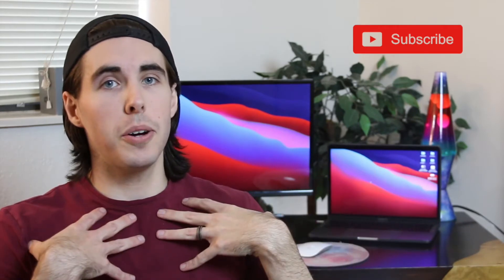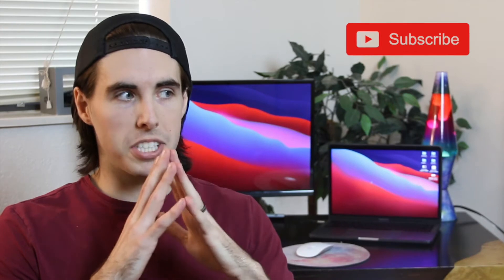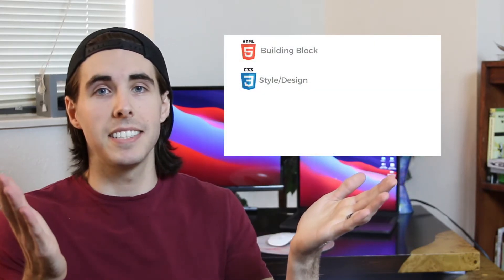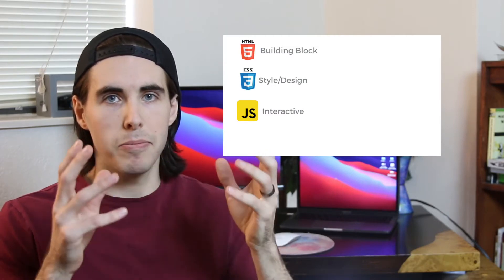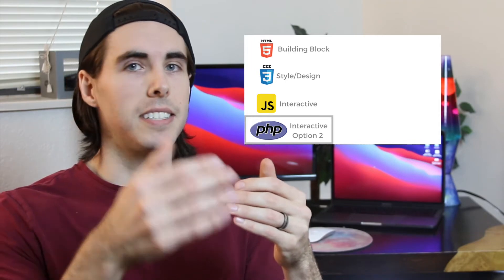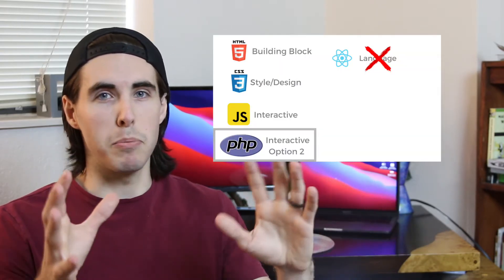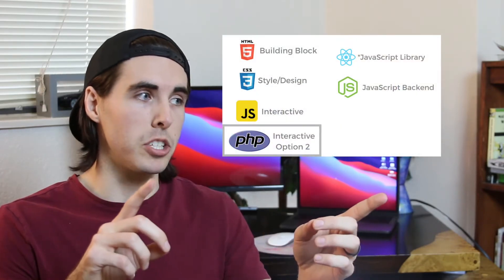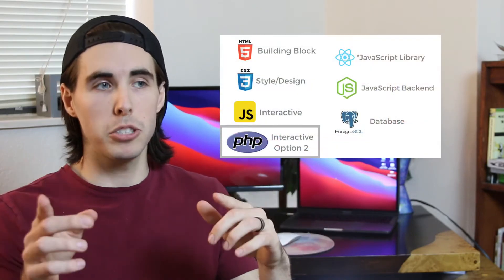Programming Languages I Learned at a Coding Bootcamp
Have questions about starting a web design business or questions about a coding bootcamp?

Video Description:
The programming languages I was taught at a coding bootcamp.
For those of you new here. My name is Joe. I spontaneously signed up for a coding bootcamp. Here on my channel I like to document my journey. I got fired from my first two jr dev jobs. So it’s been quite the experience.
Today I want to talk to you about the programming languages I was taught at a coding bootcamp.
This video is intended for anyone looking to attend a coding bootcamp and wants to get an early start on learning.

Or, this video is for anyone that wants to take this list and try and teach themselves, because I know going to a bootcamp isn’t an option for everybody.

I’ll share with you a few of my personal favorite places to start learning code.
let’s get this started, and we will make this video nice and short.
I attended an in person 13 week course. Here is a brief list of what I was taught.
1- to start out, of course we started with HTML and CSS. These are the foundation of web development. If you are looking to teach yourself and havnt learned anything about code. Start here. Intro to HtML and CSS.
2 - next up, we learned javascript. This is the life blood of your website. Brings life to your page. If you are already familiar with html and css  this is another good place to start.
(You can also consider starting with PHP. Looking back, the way you add PHP into html might have been easier experience for a self taught programmer)
3 - we learned React. Which NOT a language. But a framework or a JavaScript library. I don’t know the correct terms. Don’t fight me on that, it’s more advanced javascript.
4 - we learned NodeJs. Now this is technically a language, but it’s also javascript. As you can see we spent a lot of time working with javascript.
While I was going through my bootcamp it was pretty confusing to know the difference between the front end javascript with react. And the backend javascript with node.
It was a light bulb moment when I was able to different the two.

5 - we learned SQL, postgresql to be exact.  This was one of the big things we learned. And personally one of my favorites. This is the database language. I didn’t know much about databases before the class began. (By much I really mean nothing at all).

But it was a good time. Although I struggled I really enjoyed working with them all. Sending data from the front with react, to the back with node. Then storing in the database with SQL. It was a fun experience going from 0 knowledge on how code works to being able to build some basic full stack projects.

This are all the things I was TAUGHT. But I don’t want to say I really “know” them.
 Yeah I built a few full stack projects where we connect them all. But there’s quite a bit more to it than that.
I know everything on a fundamental level. But a lot of that I hardly even use in my day to day life. And that’s to be expected.

If you are looking for somewhere to start, this is an option. There are plenty of places to get started learning to code.

Starting in 2021 I am going to start documenting the process of starting a web design agency.
If you already know a thing or two about websites. Want to see how I make extra money on the side selling websites, hopefully moving into it full time. If That’s a journey you want to follow.

And I’ll catch you on the next video.